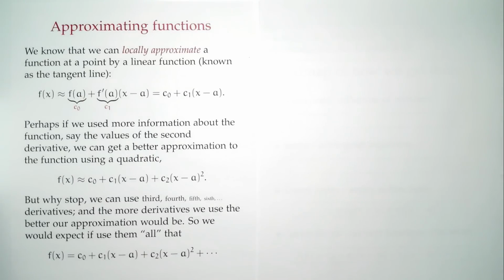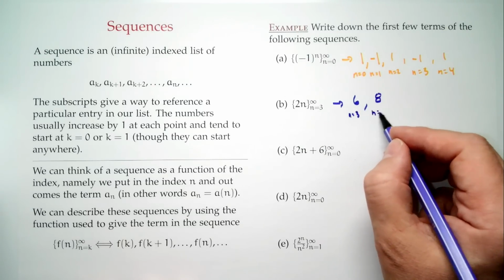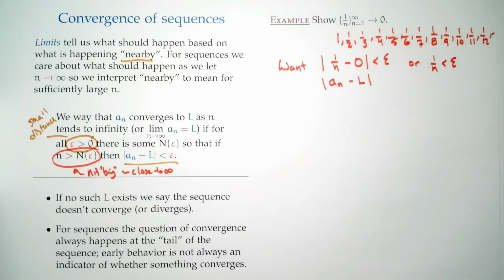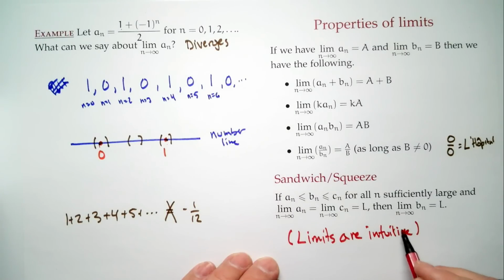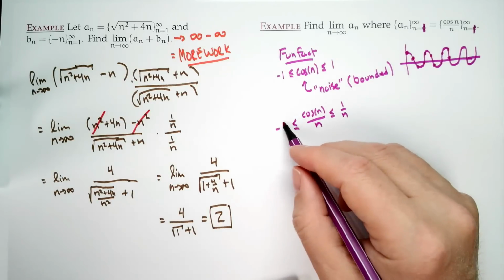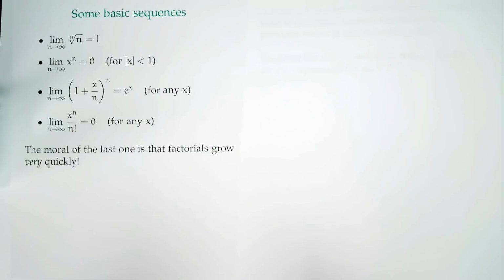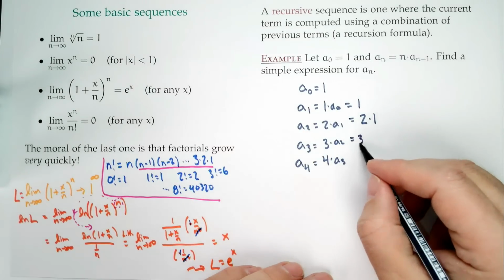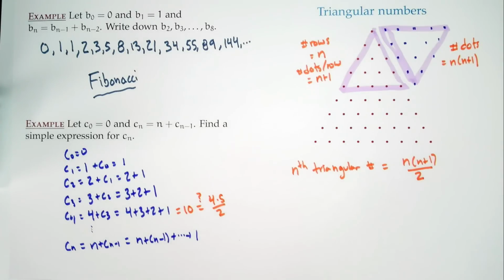Calculus 2, Session 23 -- Sequences